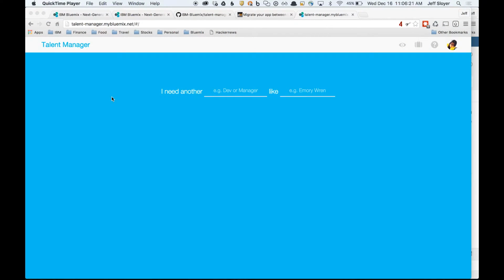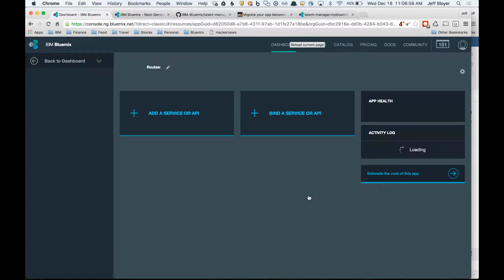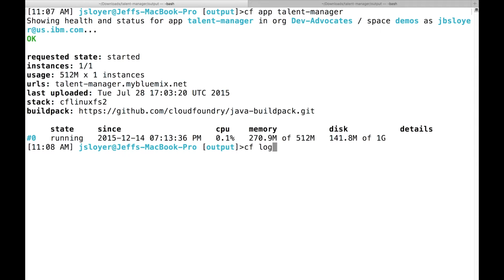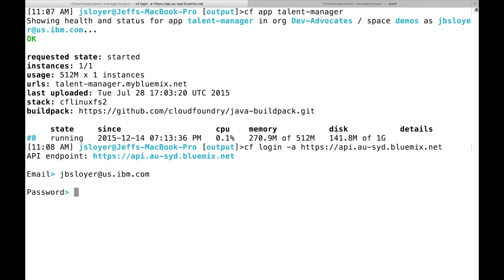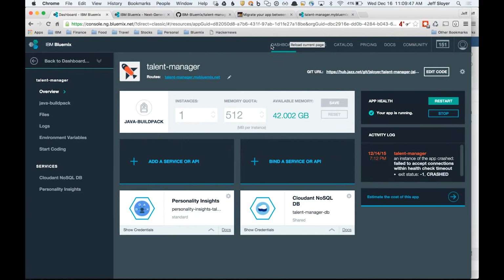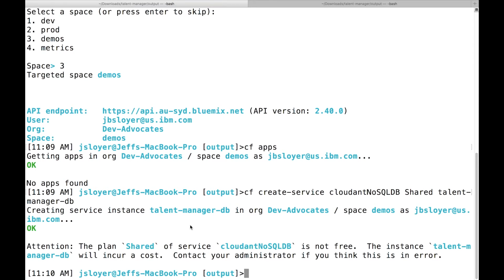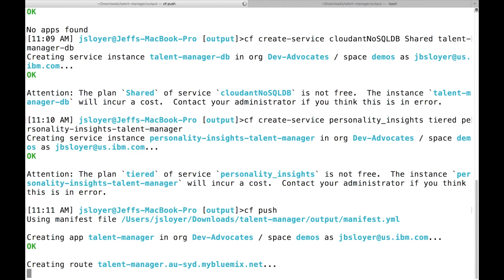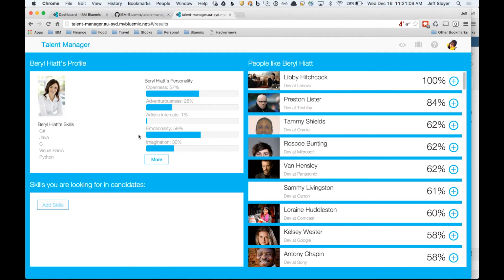Migrate your app between Bluemix Regions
This video will go through how to migrate an app from one Bluemix region to another.  You will learn how to migrate your app from us-south, to au-syd (sydney), and eu-gb (london).